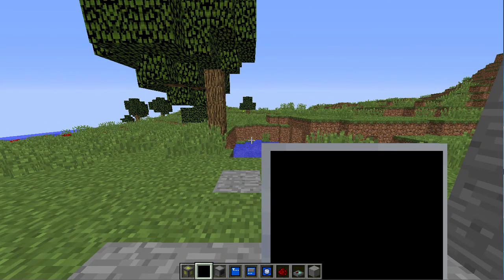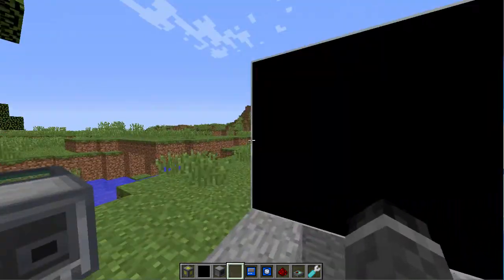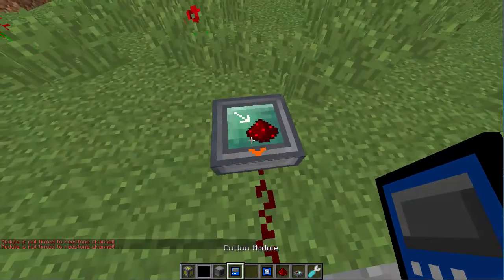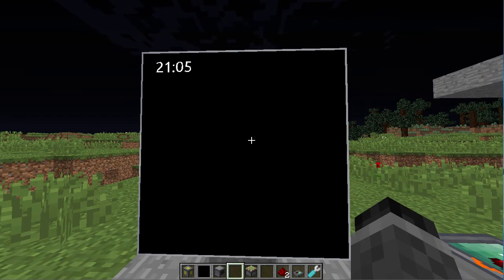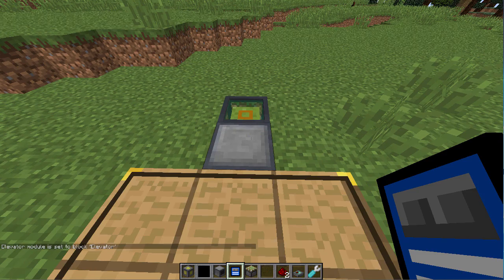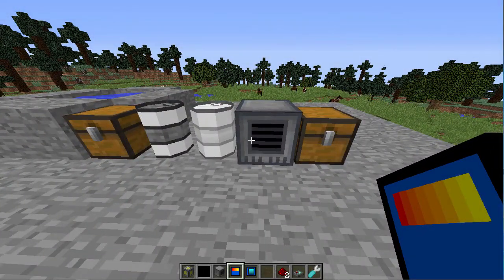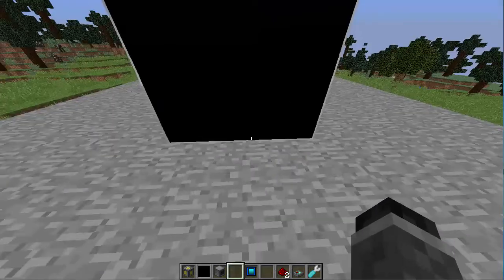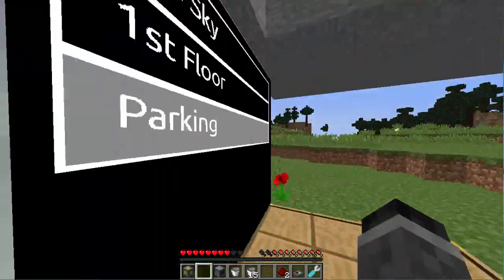[Minecraft Modded Tutorial] Modular Screens w/ RFTools (1.12)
*Note, I am using Minecraft 1.12, not 1.12.1

This is a tutorial on how to use Modular Screens with the popular minecraft mod, RFTools.